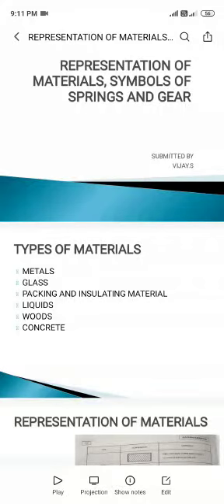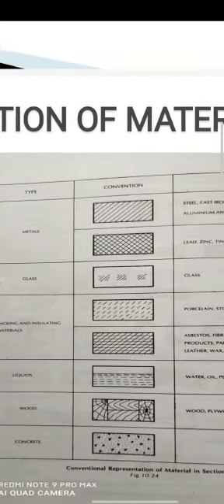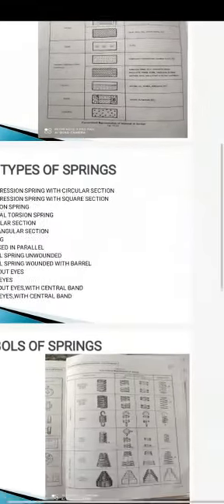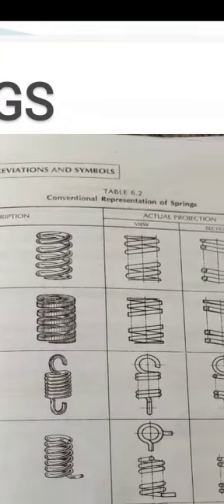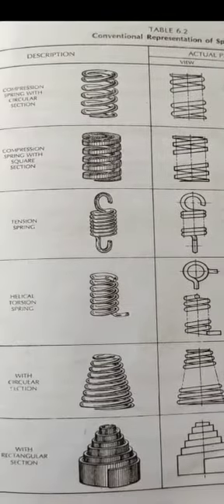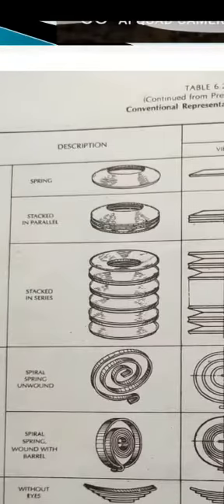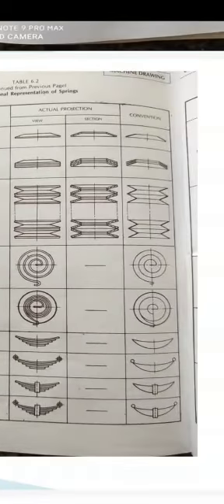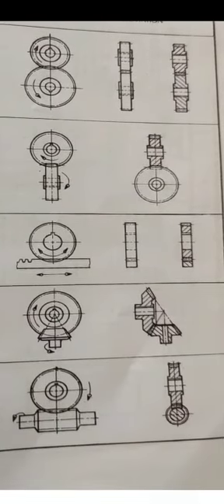Representation of materials,symbols of spring and gears